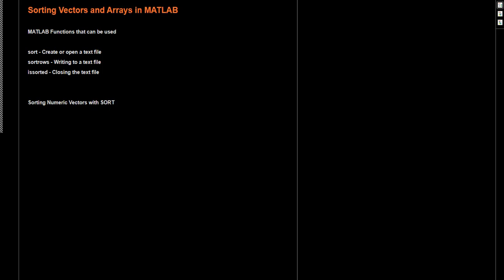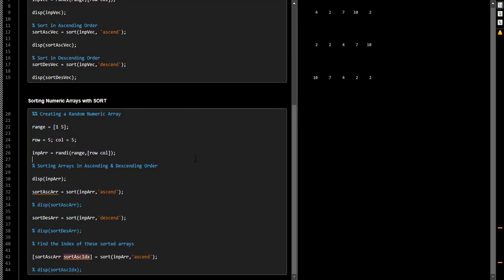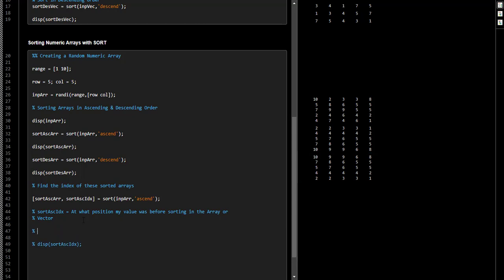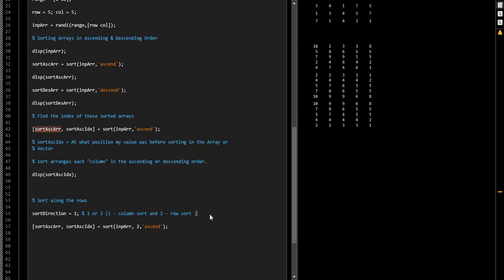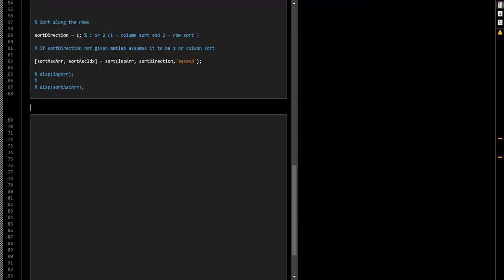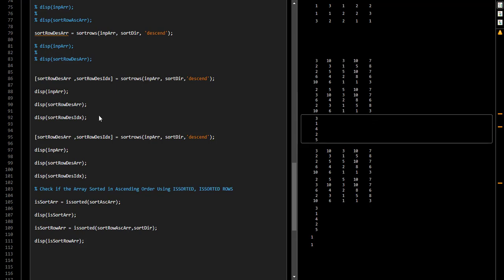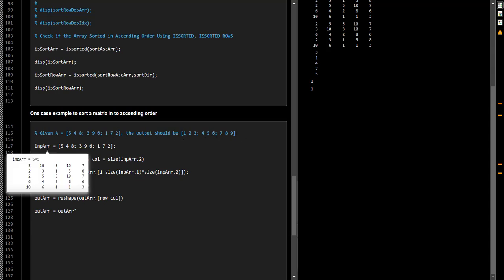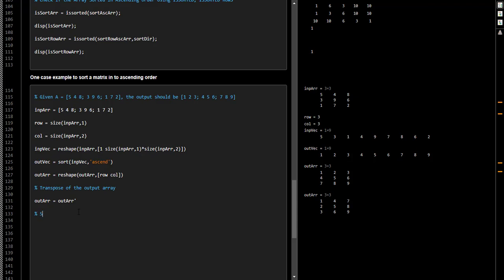MATLAB BASICS: Sorting Vectors and Arrays